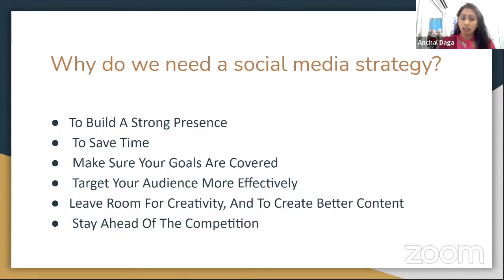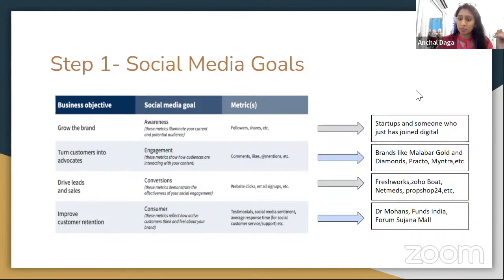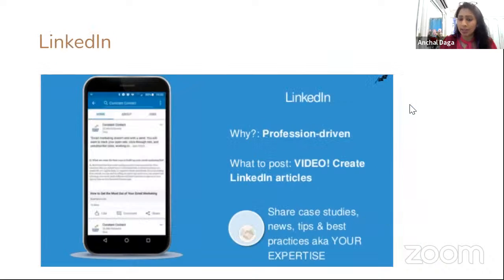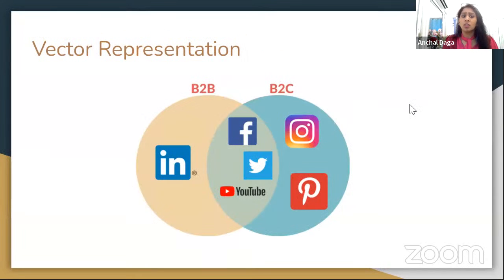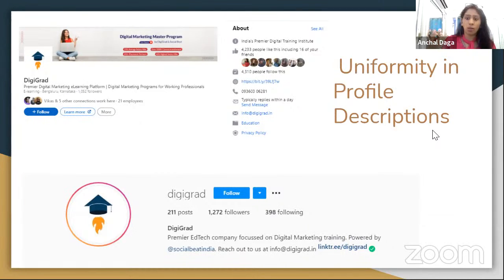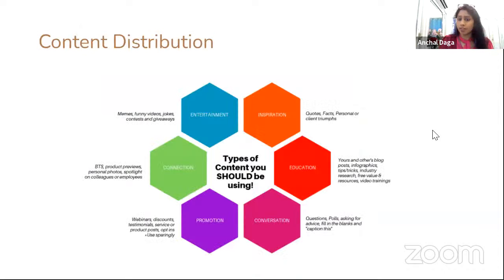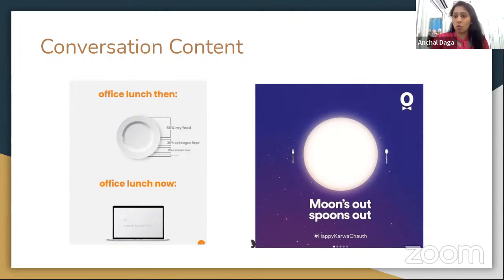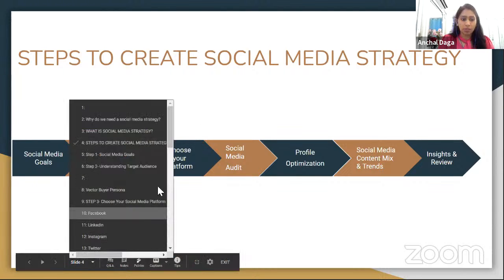How to Develop an Organic Social Media Content Strategy?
Most of us live and breathe on social media today. We're constantly connected with our friends and family on channels such as Facebook, Instagram and Twitter. As a brand, how would you create your niche on an overcrowded digital forum? How can you organically get people to follow you and thereby increase your brand awareness and digital presence? Is there an organic social media growth strategy you need to learn about?

Anchal Daga, a well known social media trainer and consultant tell you how! She elaborates on the various platforms a brand needs to use in order to maximise its online presence. She further explains how each platform comes with its own set of nuances and challenges, and how being aware of the nitty gritty of each platform will make a huge difference to a brand's organic social media growth strategy.

Content also plays a very important role in designing an organic social media content strategy. Brands that have a high social media presence, always prioritise creating thoughtful and engaging content. Listen to Anchal talk about how to leverage content on social media to really create a positive impact through a comprehensive social media content strategy!

If you're an upcoming startup or a brand looking to organically reach out to as many people as possible, you must invest in a solid foolproof organic social media strategy! Why not begin by gaining some valuable tips from this insightful webinar? Know how and when to get started, and watch your business bloom online!